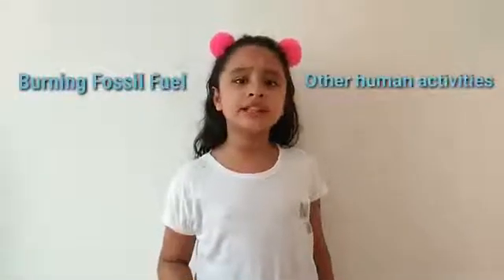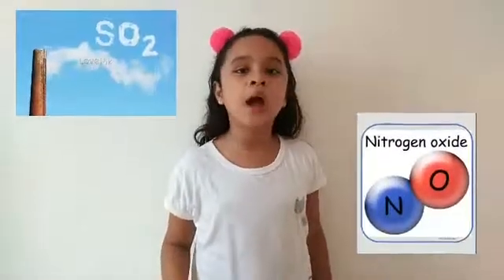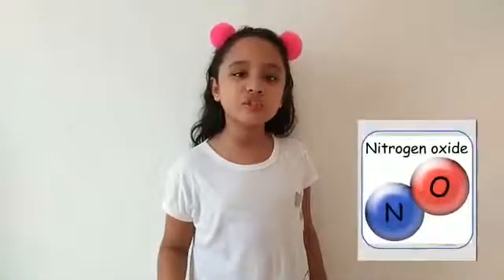What is Acid Rain?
Do you know what is acid rain? Acid rain, or acid deposition, is a broad term that includes any form of precipitation with acidic components, such as sulfuric or nitric acid that fall to the ground from the atmosphere in wet or dry forms. This can include rain, snow, fog, hail or even dust that is acidic. Let us find out more today about acid rain as it causes harmful effects to our environment.

Let us spread awareness, save life, save animals and save our planet!